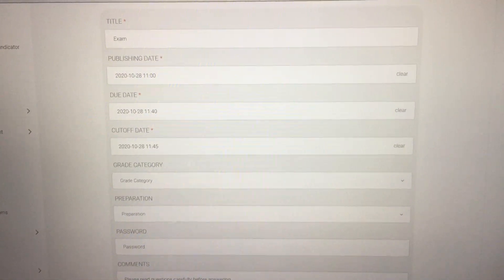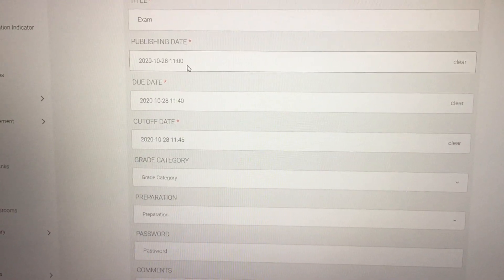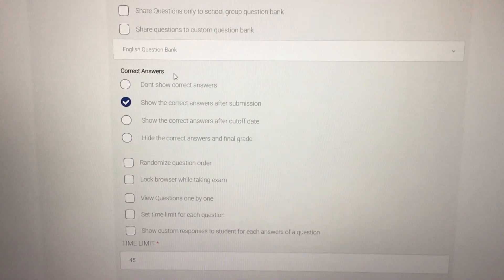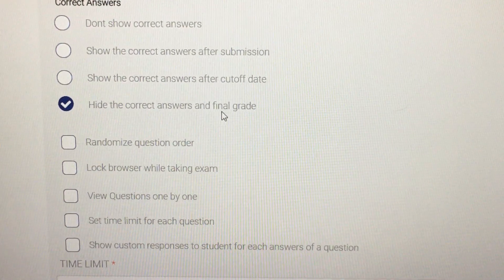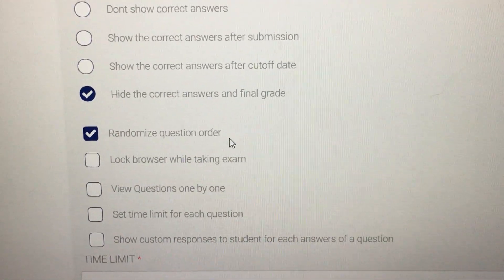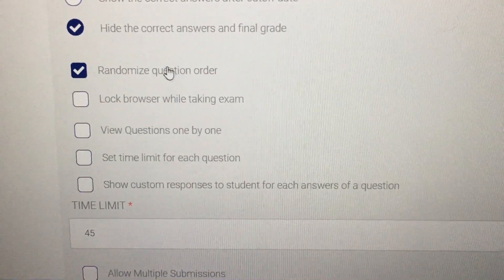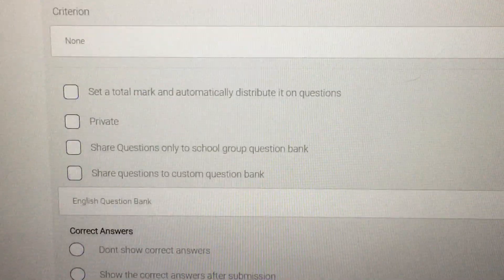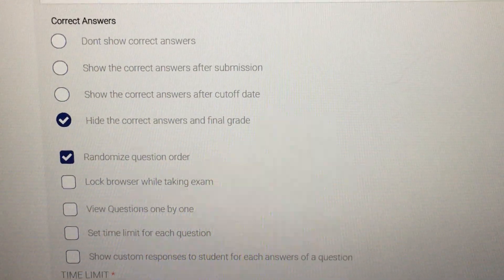How to Hide Grades in Classera || Hide Correct Answers in Classera || 2020 Update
In this video you will learn how you can hide students grades in Classera from students as well as
the correct answers of the exams or quizzes they take.

classera virtual classroom
classera register
how to get points on classera
what is classera
classera download for pc
classera register
classera apk
download classera
classera download for windows 10
download classera for windows
classera virtual classroom
classera register
what is classera
classera register
classera apk
download classera
classera training channel
classera exams
training channel classera app
how to get more points on classera
how to upload video on classera
classera tutorial for students
classera middle east
classera virtual classroom
classera register
what is classera
classera register
classera apk
download classera
classera training channel
classera exams
classera middle east
classera training channel
classera exams